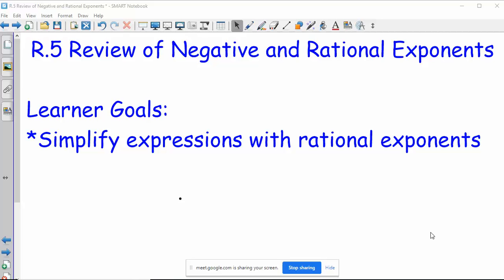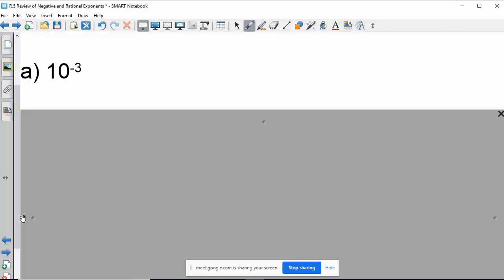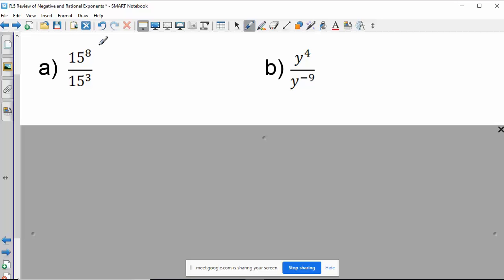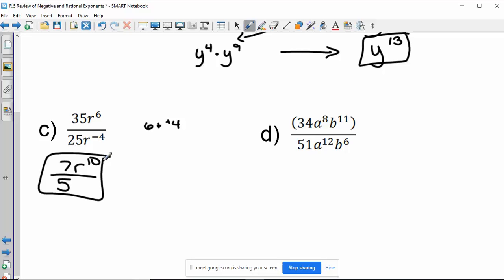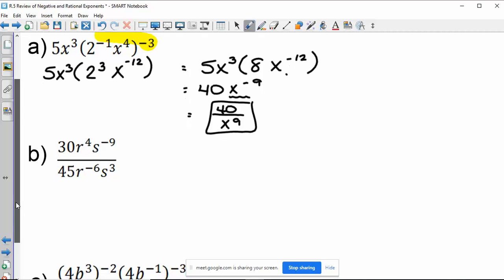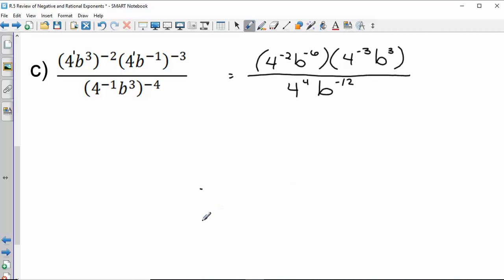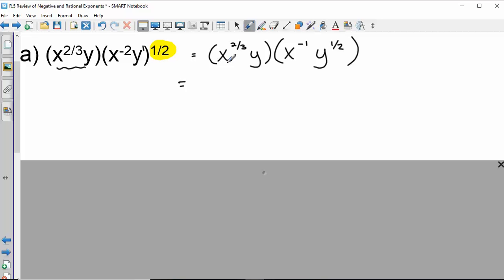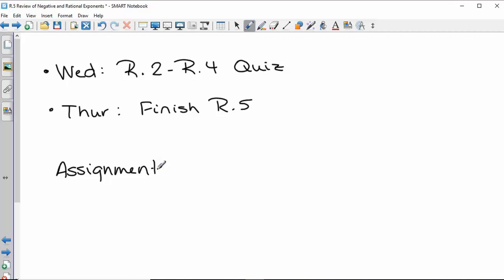Section R 5 Sept 1